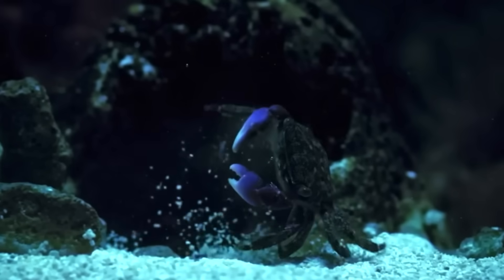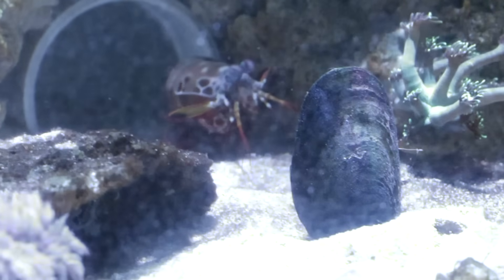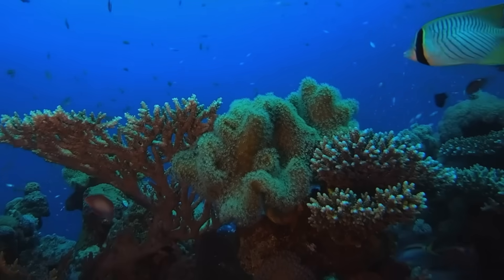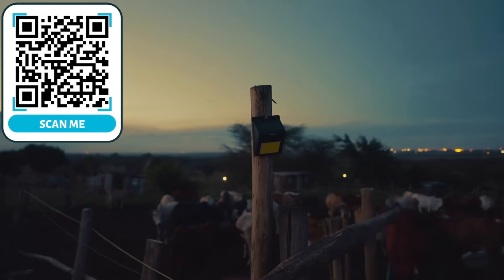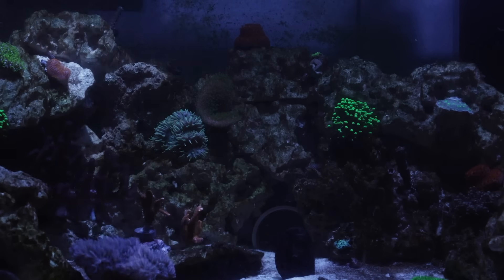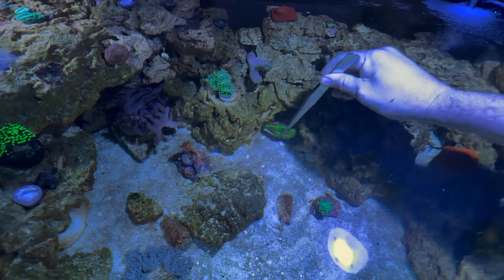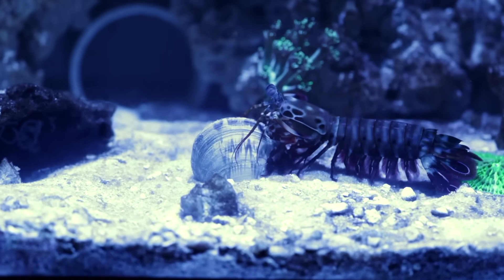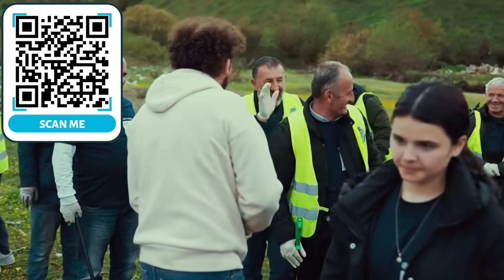This Shrimp BREAKS FINGERS With a Single Punch!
Want to restore the planet’s ecosystems and see your impact in monthly videos? The first 100 people to join Planet Wild with my code MRHILLBILLY12 will get the first month for free
If you want to get to know them better first, check out their project cleaning up Mumbai’s plastic river
This Peacock Mantis Shrimp is the King of the ocean! He has the Fastest punch, the strongest armor and the best eyesight in all the animal kingdom! But can I keep him as a pet without him breaking the tank and escaping? Find out in the Coral reef simulation ecosystem on just how smart this little Shrimp is.

They call the "smasher" Mantis Shrimp the 'thumb splitter' for a reason. This aquatic monster can throw a punch FASTER than a .22 caliber bullet, creating a SUPER-HEATED bubble of plasma in the water! We're diving deep to show you how this TINY TERROR can crack glass and smash crabs with ease.

But the crazy facts don't stop there! We also break down how this animal sees the world with its INSANE EYES. It literally sees colors we can’t even imagine! Is the Mantis Shrimp the craziest animal in the world? Watch to find out!

Find out in the Coral reef simulation ecosystem on just how smart this little Shrimp is.